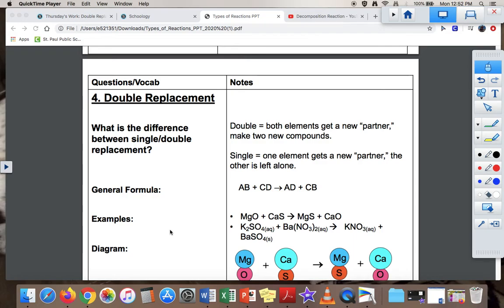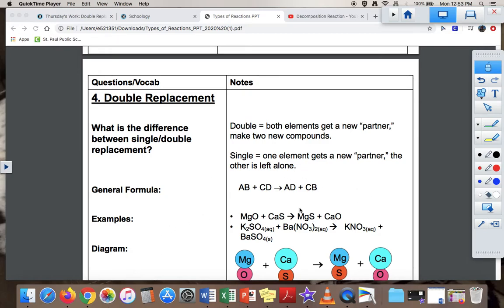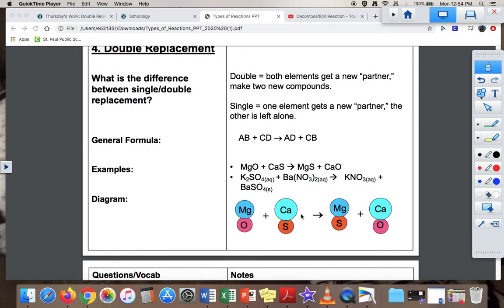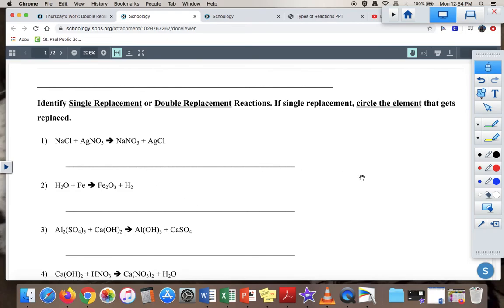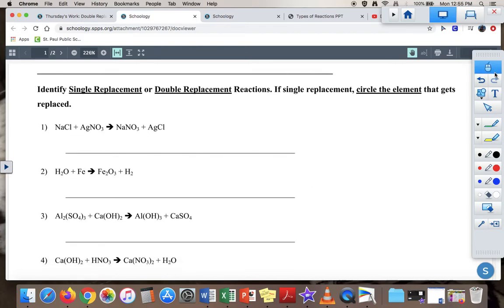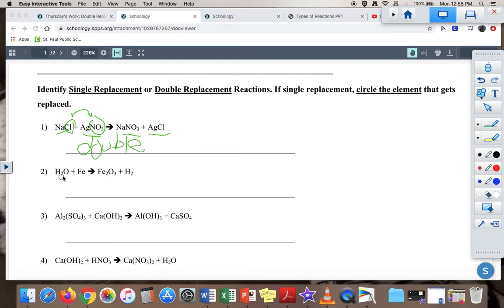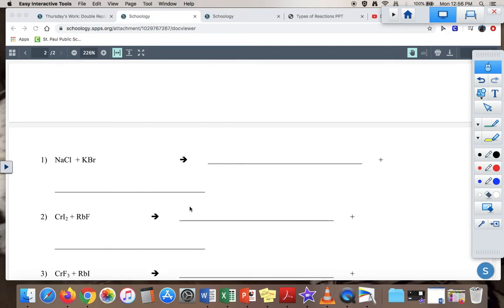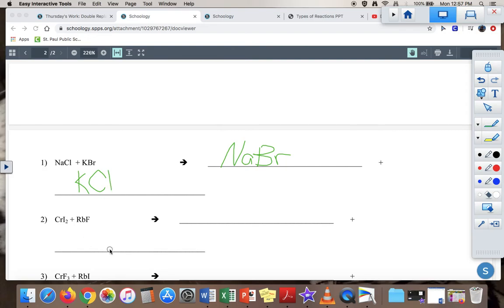Double Replacement Reactions